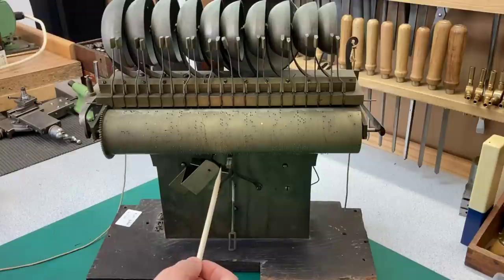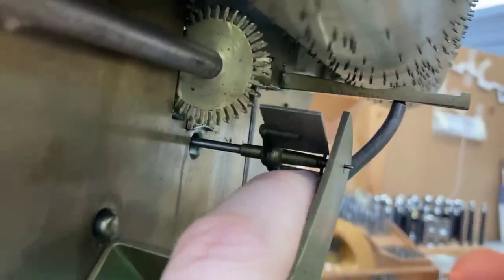MUSICAL CLOCK RESTORATION, Restoring and conserving. - Ellesmere Shropshire - Part 2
This is the second video in a series where I carry out the restoration and conservation of a wonderful and interesting musical Longcase clock by Richard Bullock of Ellesmere.

Please do consider becoming a Patron as for as little as the price of a coffee each month you will be able to help support me as I move towards my goal of
building a horological masterpiece for all to see here on YouTube. Thank you!

Video Content:
0:00 - Intro
0:45 - Modified Fly
3:05 - Bench Talk
3:53 - Tunes Research
5:14 - Makers/Repairers Marks
8:06 - Removing the Bells and Hammers
12:10 - Removing the Seatboard
14:33 - Steel Line Rant
16:23 - Inspecting the Functions
20:31 - Stripping Down the Movement
21:47 - Removing the Cylinder
24:09 - Musical work Changes
29:02 - Fly Closer Look
31:34 - Splitting the Plates
35:34 - Repair Marks
36:04 - Initial Cleaning
37:09 - Put Back the Flirt?
40:50 - Where we are up to